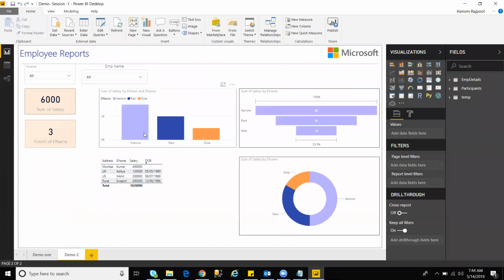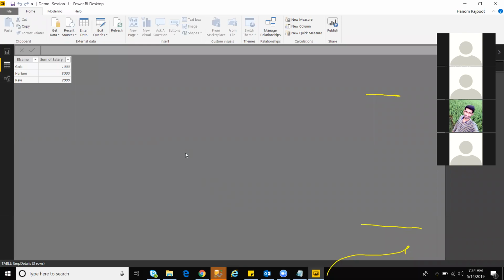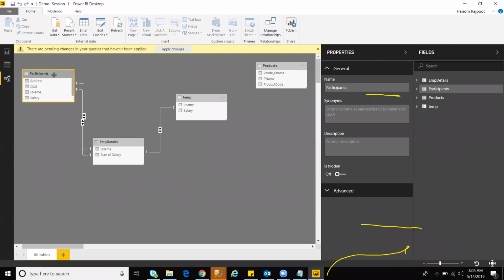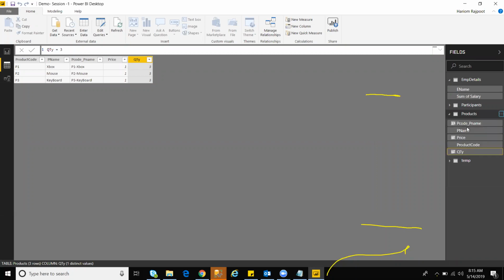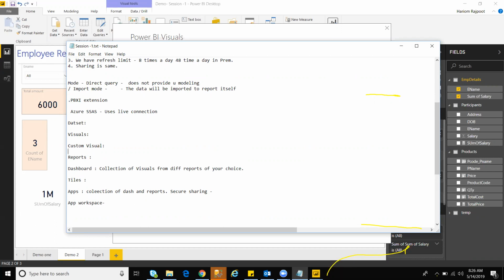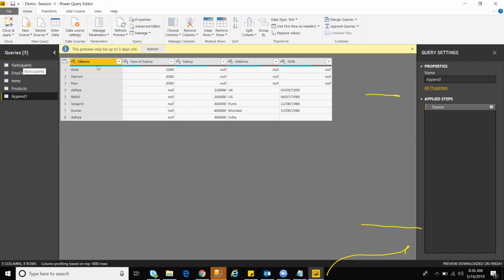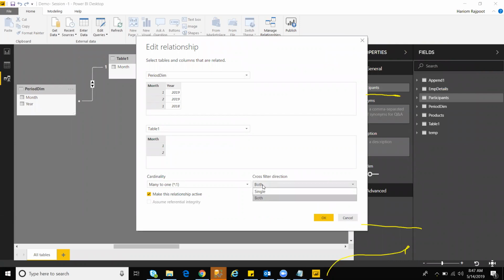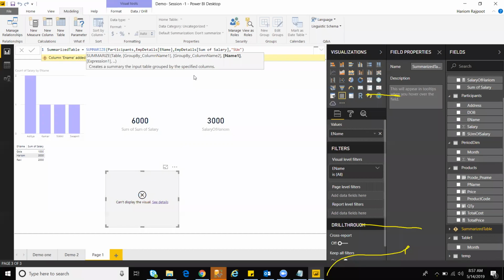Power BI Session 2